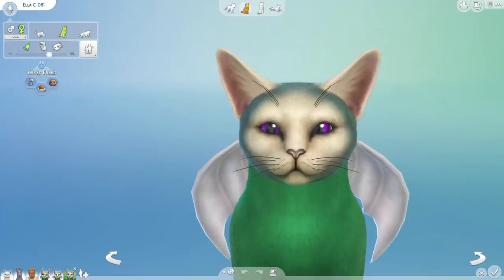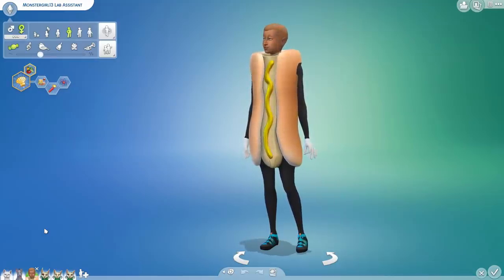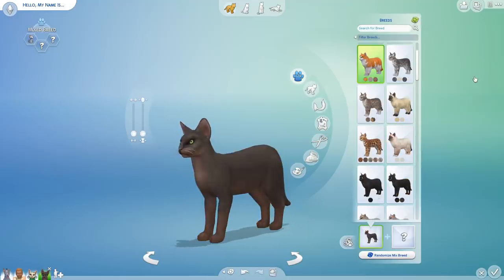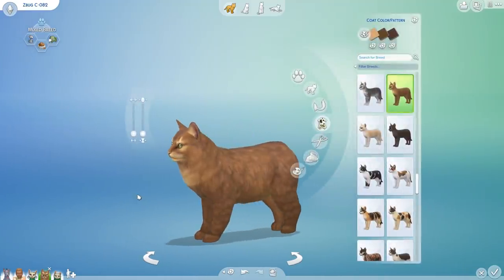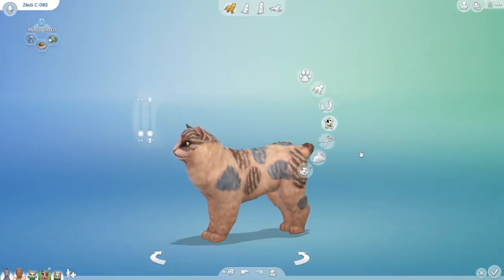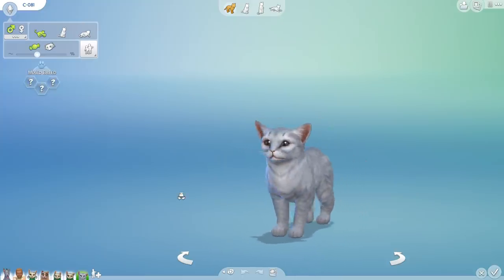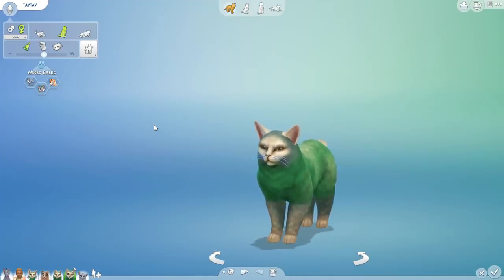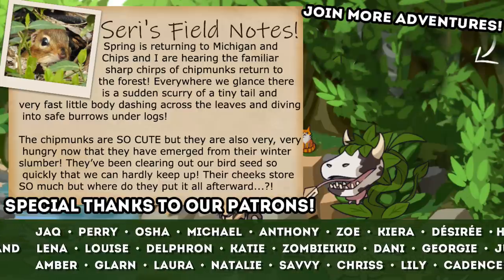Green Eyed Green Cat Envy?! 🎲 Random Pet Genetics Challenge!!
🌿💚 Stay curious!! 💚🌿